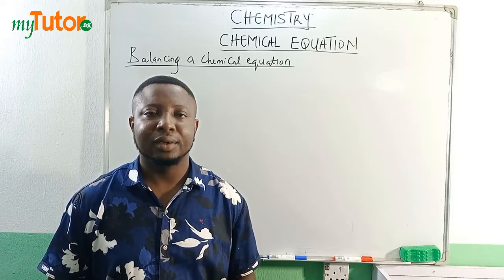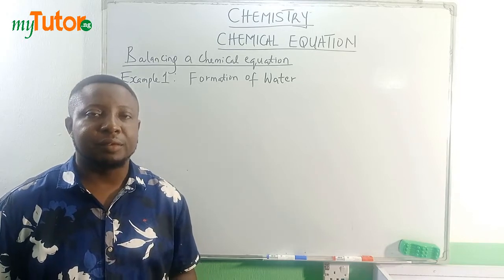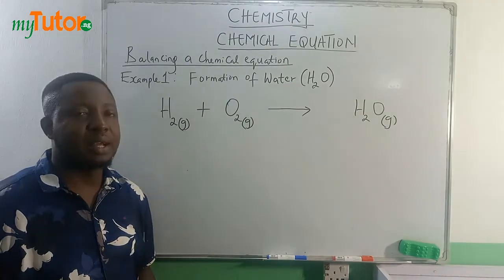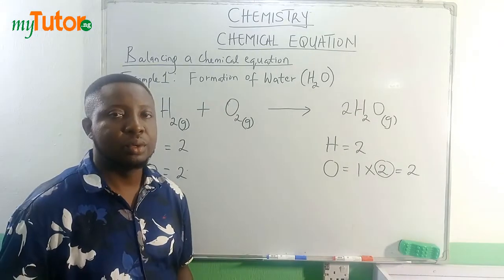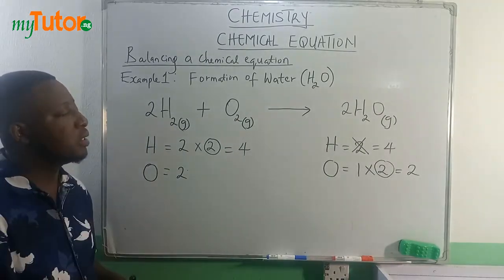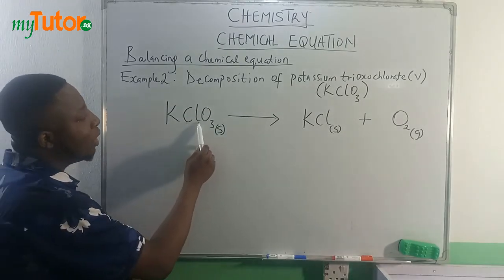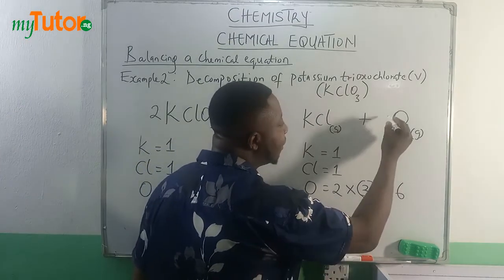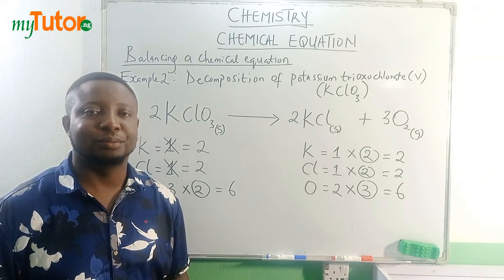How to balance a Chemical Equation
This video teaches on "HOW TO BALANCE A CHEMICAL EQUATION" with solved examples